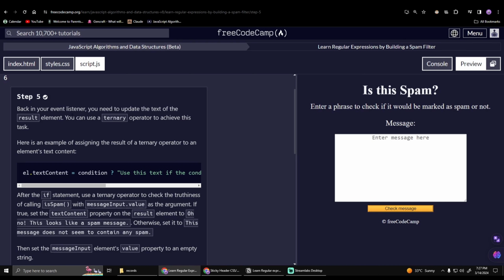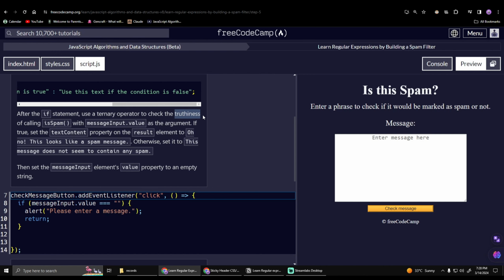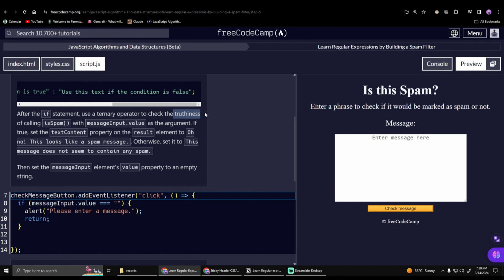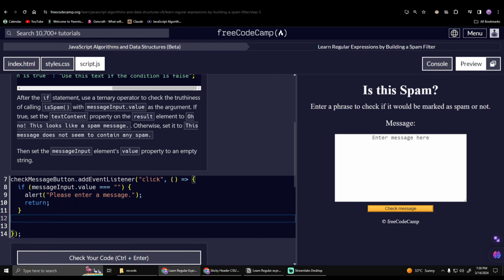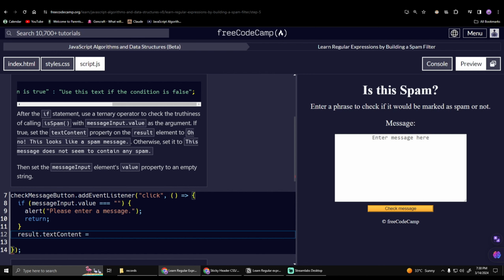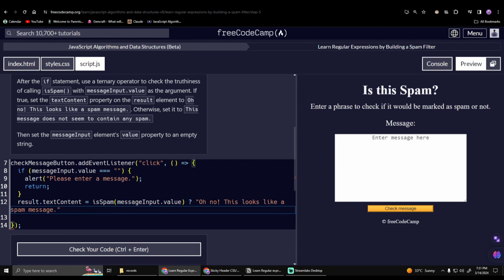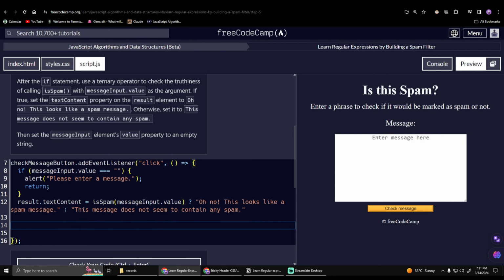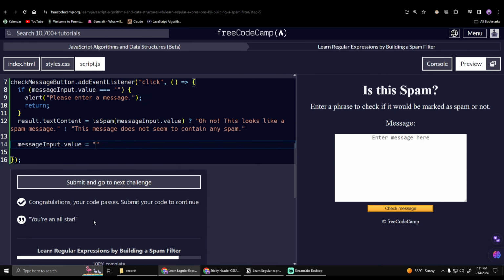Building a Spam Filter 5